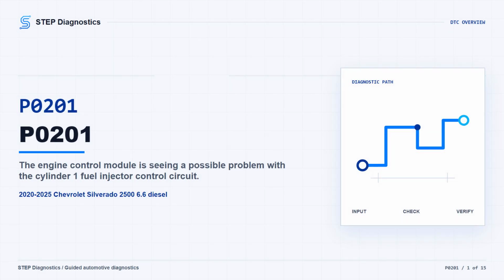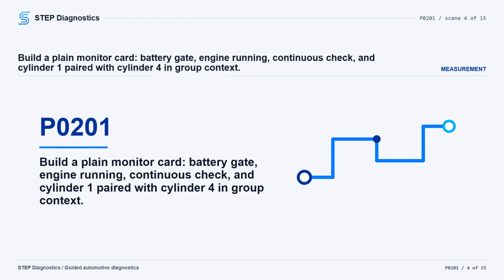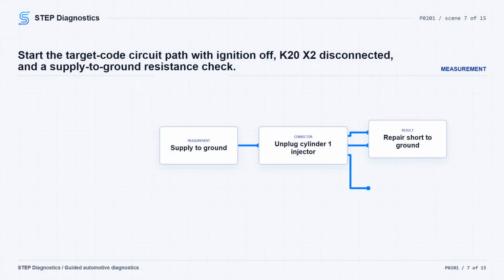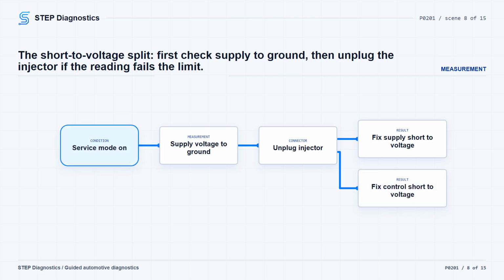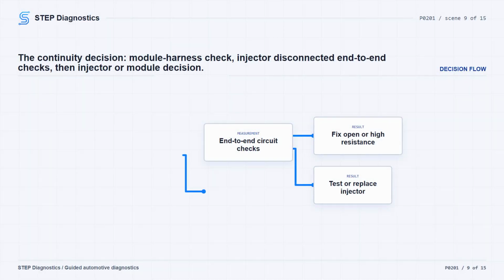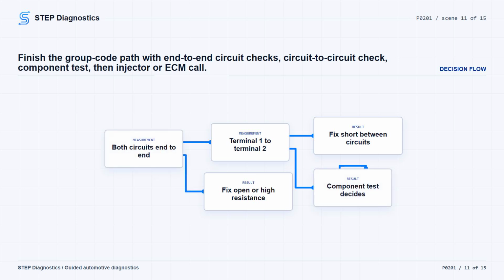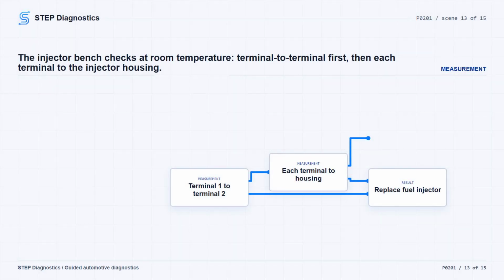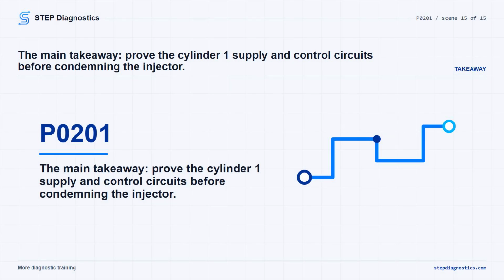P0201: P0201 Diagnostic Guide | 2020-2025 Chevrolet Silverado 2500 6.6 diesel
P0201 on 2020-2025 Chevrolet Silverado 2500 6.6 diesel: P0201 Diagnostic Guide.

P0201 may mean the engine control module is seeing a possible problem with the cylinder 1 fuel injector control circuit.

What you may notice:
- The vehicle may run rough or feel like it has a misfire.
- A warning message may appear, especially if an emissions-related message is involved.
- Performance may be reduced depending on how the fault is detected.
Possible fault areas:
- Possible wiring, terminal, or connector concerns in the cylinder 1 injector circuit.
- Possible fuel injector electrical fault.
- Possible engine control module driver or control-side concern.
This video follows a practical diagnostic sequence and keeps the important measurements and decisions in order. P0201 is often approached as an electrical command-versus-response diagnosis, so the circuit checks and component test should guide the repair decision.